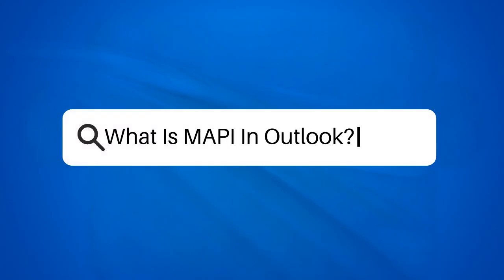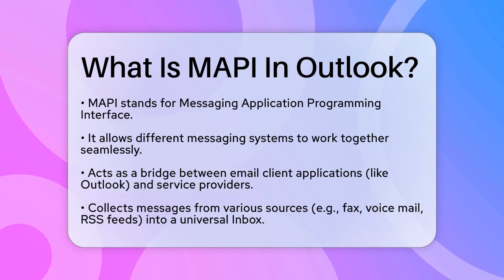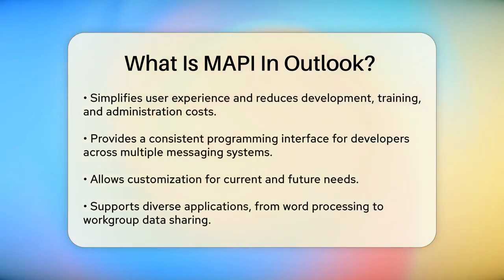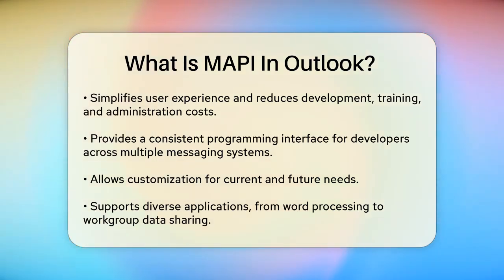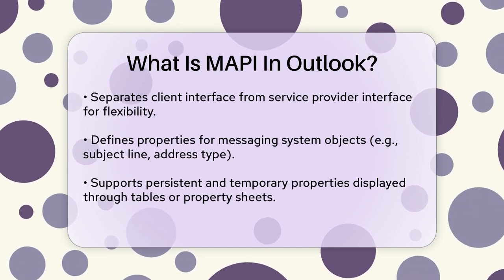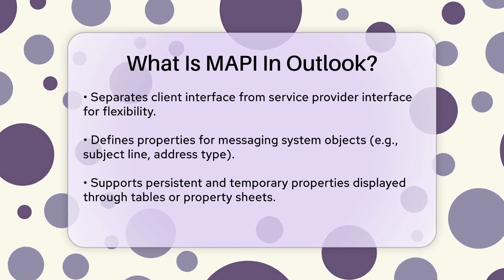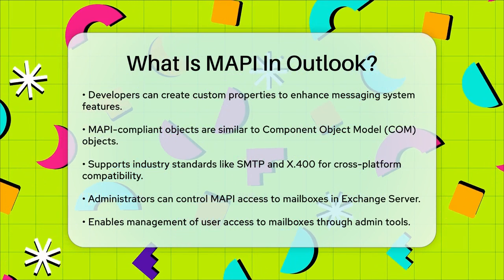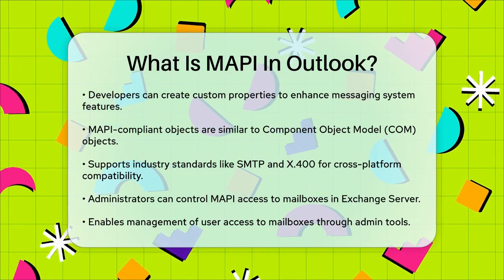What Is MAPI In Outlook? - TheEmailToolbox.com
What Is MAPI In Outlook? Have you ever wondered about the technology that allows email clients like Outlook to communicate with different messaging systems? In this informative video, we’ll break down the concept of MAPI and how it plays a vital role in the functionality of Outlook. We will explain what MAPI, or Messaging Application Programming Interface, is and how it serves as a bridge between email applications and back-end service providers.

Throughout the video, we’ll discuss how MAPI enables the collection of messages from various sources, including fax and voice mail, into a single, organized Inbox. We’ll also highlight the benefits of MAPI for developers, such as the ability to write code that works across multiple messaging systems without the need for constant adjustments.

Additionally, we’ll touch on how MAPI allows for the customization of messaging systems, making it adaptable to diverse user needs. By the end of this video, you’ll gain a clearer understanding of how MAPI supports the seamless interaction between Outlook and other messaging platforms, enhancing your overall email experience.